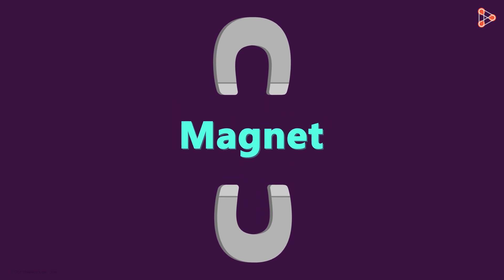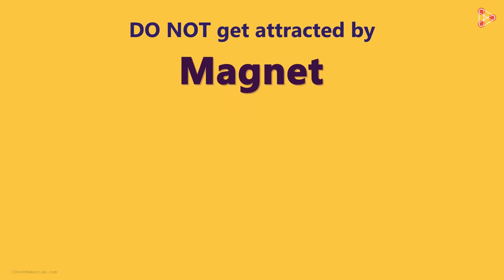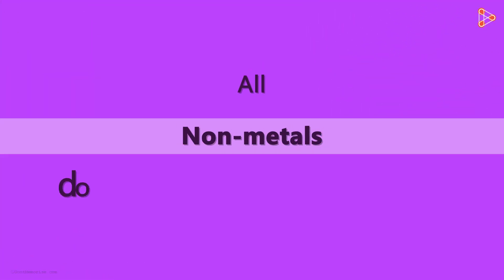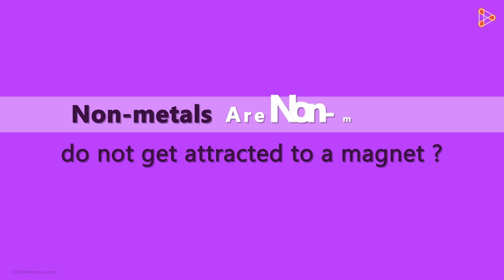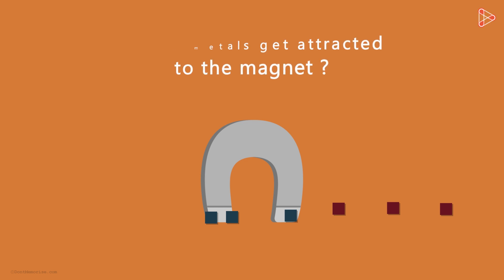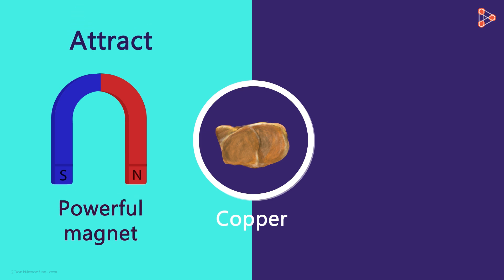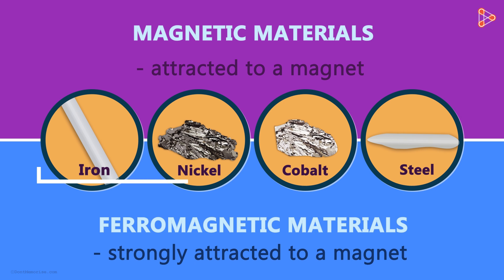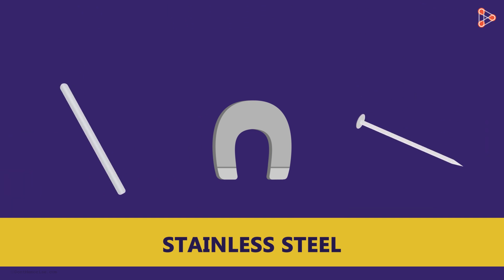Fun with Magnets - Materials attracted by a Magnet? | Don't Memorise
📅🆓NEET Rank & College Predictor 2024 What are the Materials that are Attracted to a Magnet? Iron is the most common one that one would answer!  But is it the only one? Not really, there are many more materials that are Attracted to a Magnet. Watch the video to find out!

To access all videos related to Fun with Magnets, enroll in our full course now:

In this video, we will learn:
0:00 Introduction
0:33 Non-magnetic materials
1:35 Magnetic materials
2:25 Ferromagnetic materials